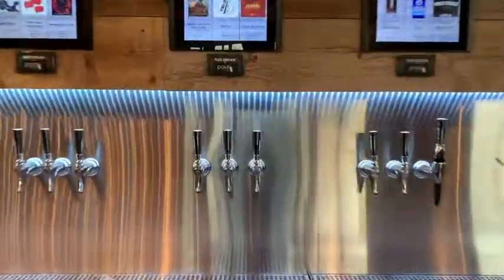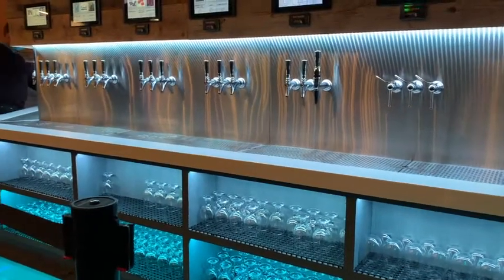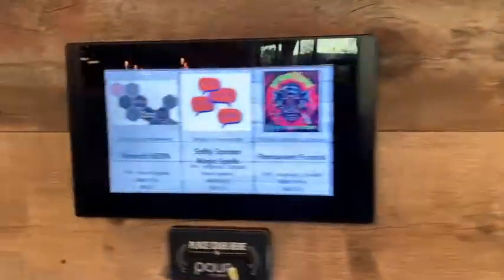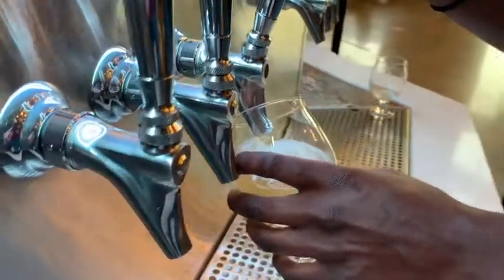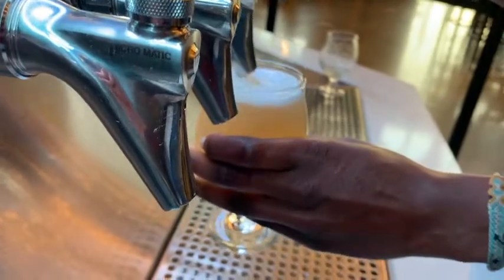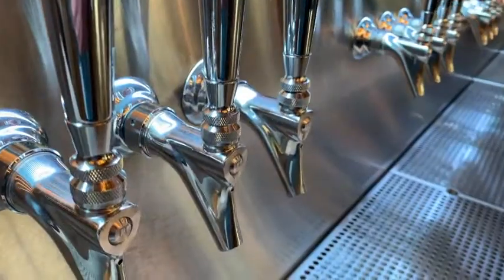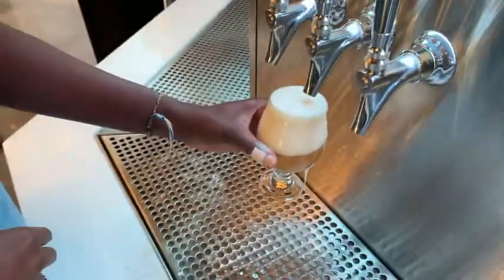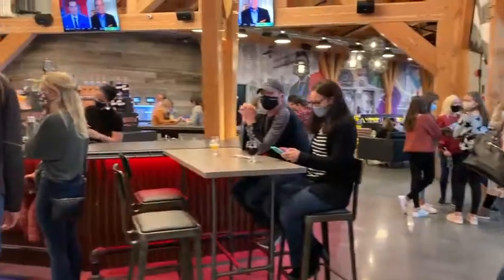How To Pour Your Own Beer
Pouring your own beer is easy. Now it's even easier.
Pour your own at any of our locations. Revolution Hall in Lexington and or CityPoint in Waltham.